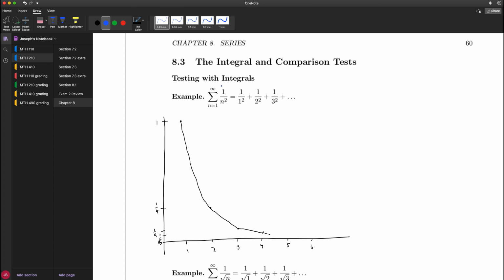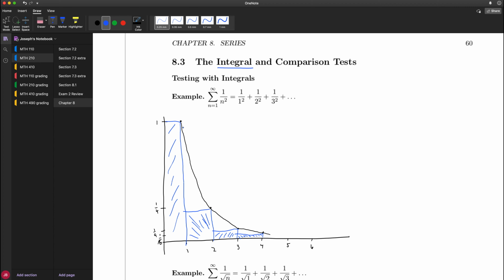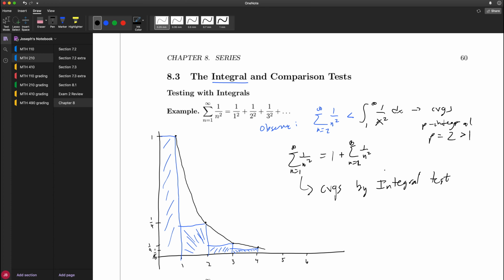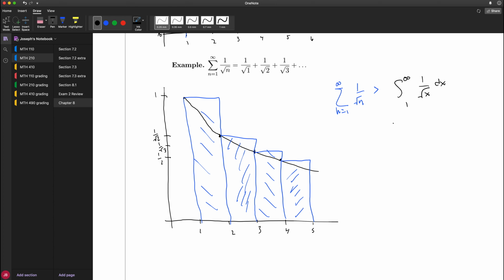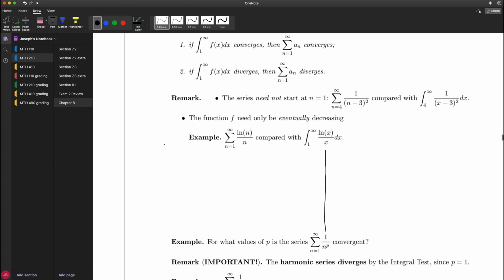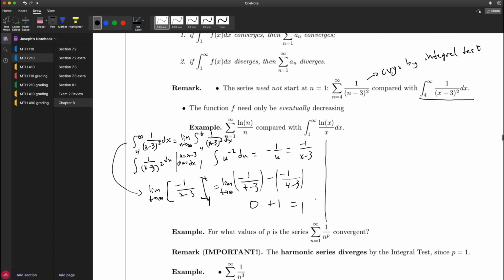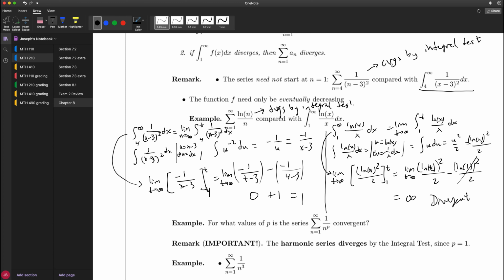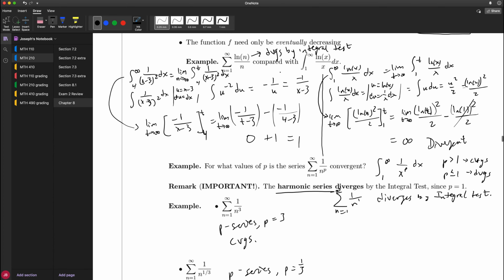MTH 210 Section 8.3 part 1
pp. 60-61 of the notes.